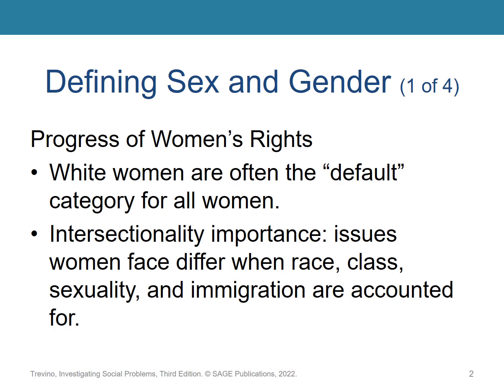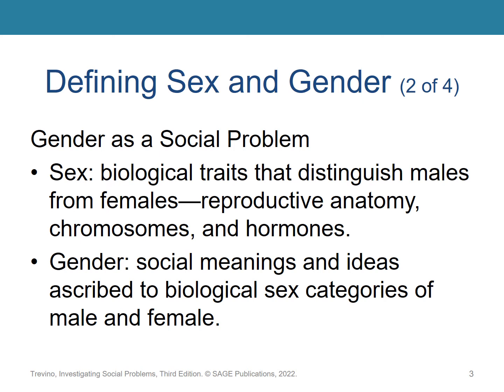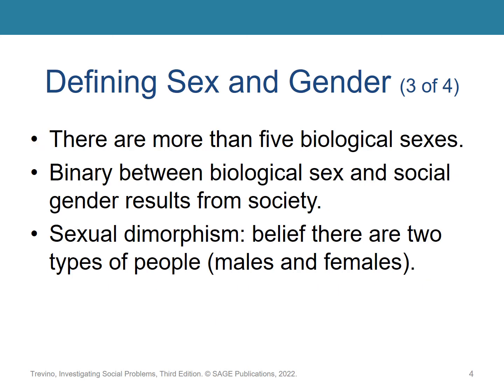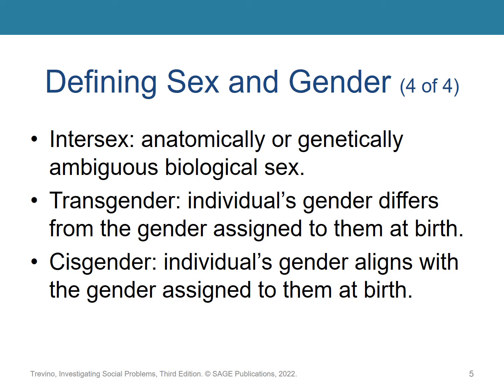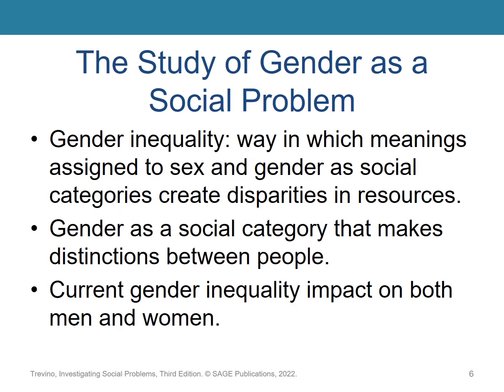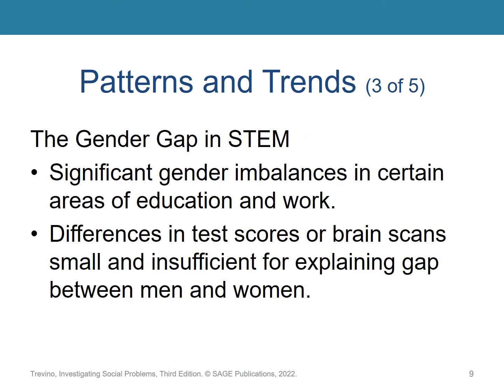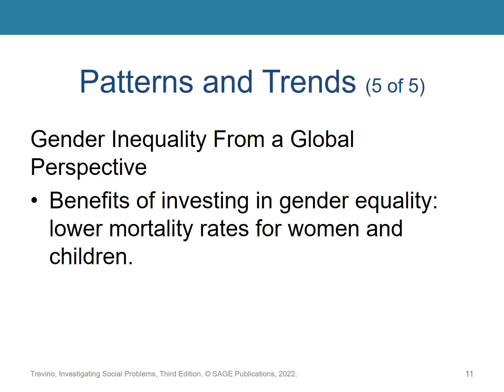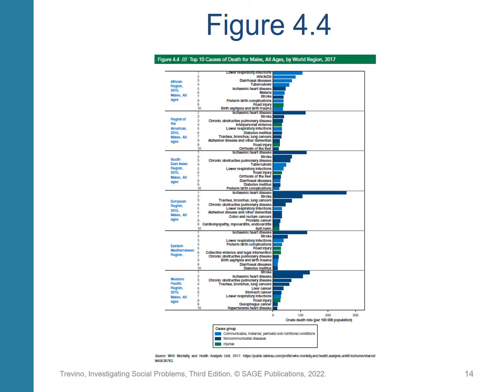Soc Ser 210 Ch.4 Presentation